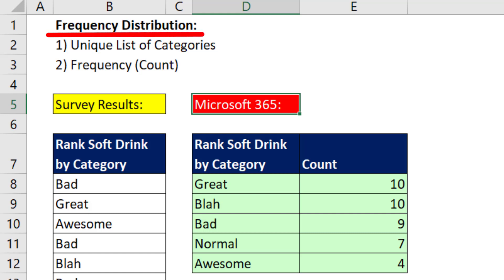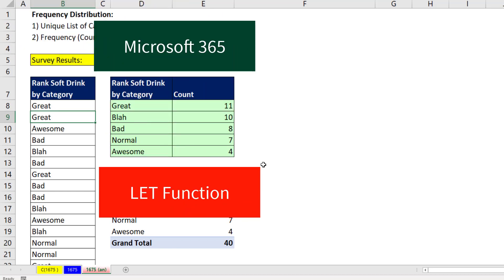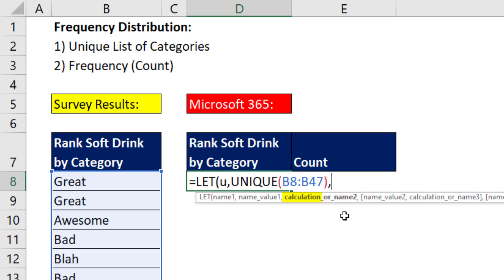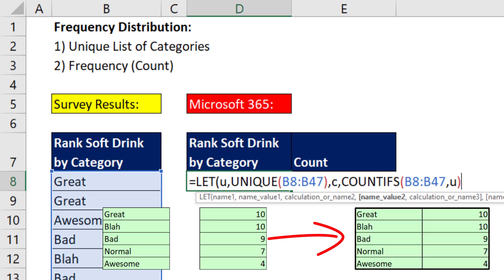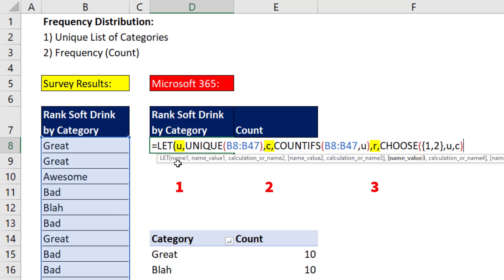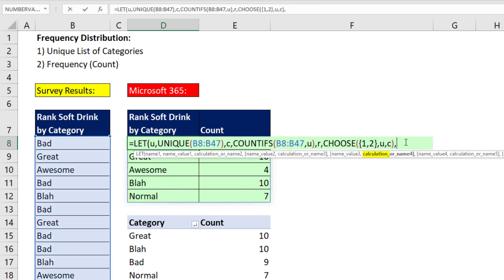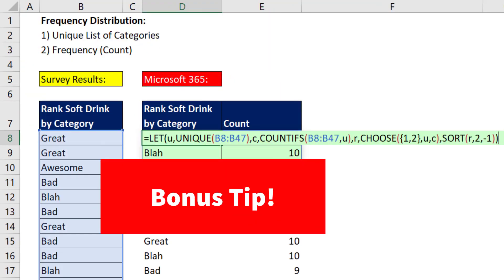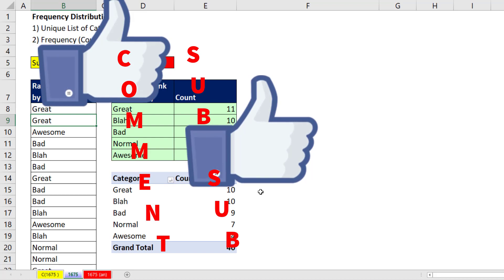Sorted Frequency Distribution with the LET Function. Excel Magic Trick 1675.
Learn how to create a sorted Frequency Distribution with the LET function. LET allows us to define variables in our Excel Worksheet Formula. See how we can create a single cell formula that uses the UNIQUE, COUNTIFS, CHOOSE and SORT functions.